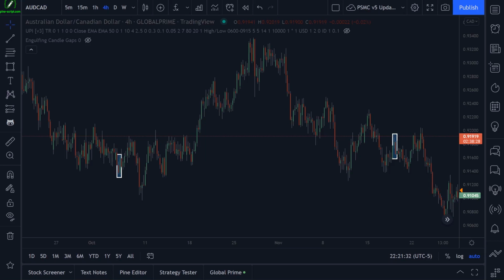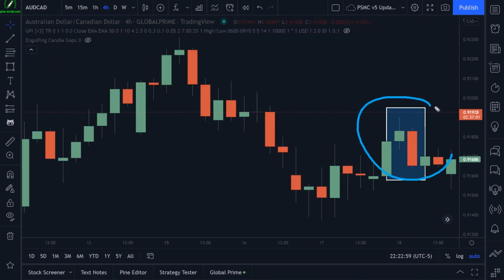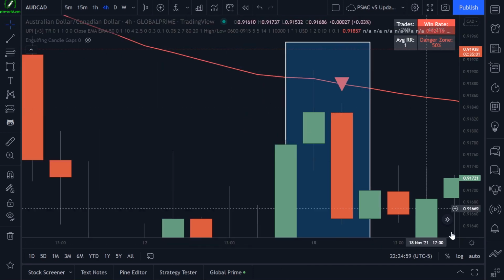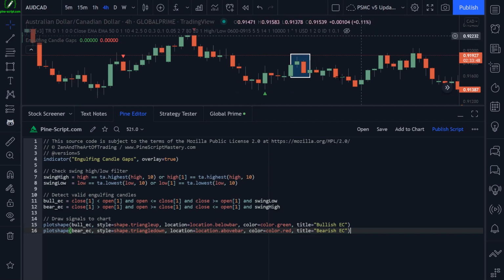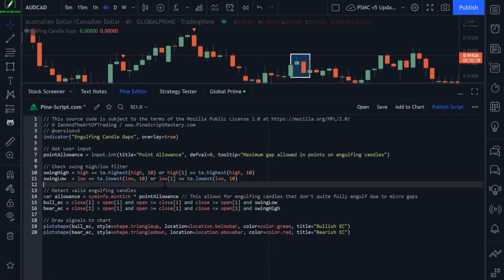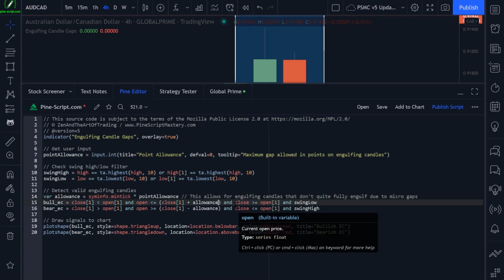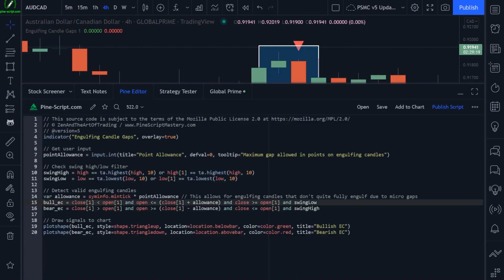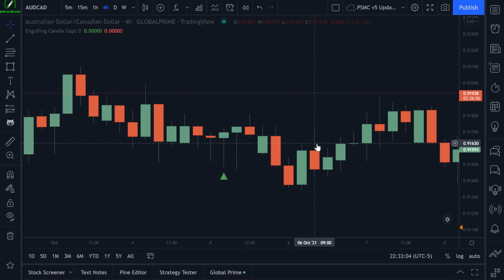5 - 4 Engulfing Candle Micro Gaps (Поглощающие свечу Микро ГЭП)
00:00 Проблема с поглощающими свечами

• В видео обсуждается проблема с распознаванием поглощающих свечей, когда цена открытия свечи ниже цены закрытия предыдущей свечи на один пункт.
• Это считается недопустимым поглощением, но на практике может выглядеть как настоящая поглощающая свеча.

01:57 Решение проблемы

• Решение заключается в добавлении пользовательского ввода для определения допустимого разрыва в один пункт.
• Это позволяет скрипту обнаруживать поглощающие свечи, которые не полностью поглощают предыдущую свечу из-за микроразрывов.

02:44 Добавление пользовательского ввода

• Пользовательский ввод добавляется в исходный код скрипта "фрактальная поглощающая свеча".
• Это позволяет определить допустимый разрыв в один пункт и использовать его для обнаружения поглощающих свечей.

05:25 Пример использования

• Пример использования: добавление пользовательского ввода в скрипт "поглощающая свеча".
• Это позволяет обнаруживать поглощающие свечи с микроразрывами в один пункт.
• В случае бычьего поглощения, цена закрытия текущего бара должна быть меньше или равна уровню открытия предыдущих баров с учетом надбавки в баллах.